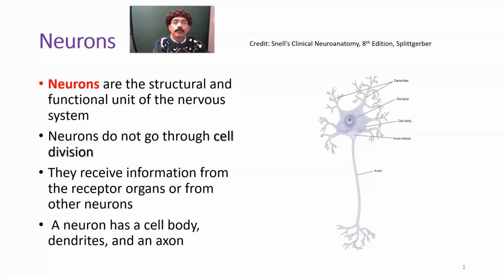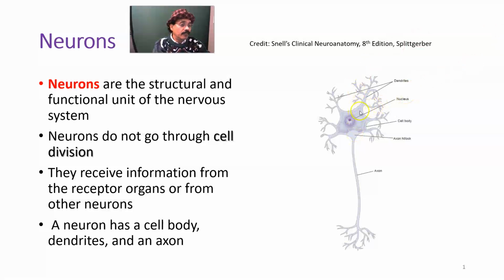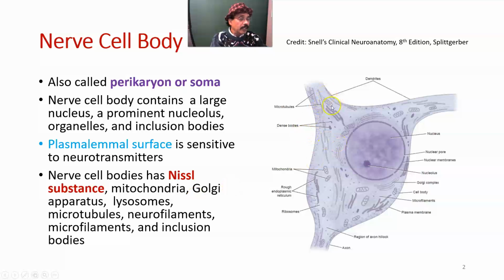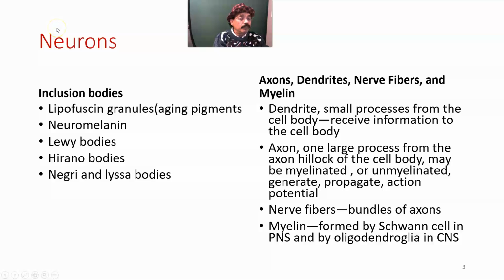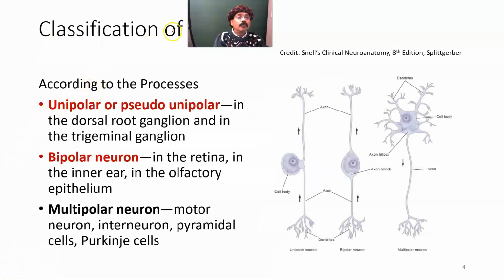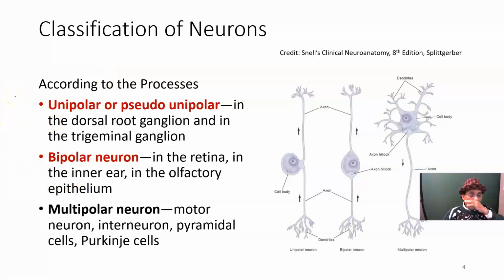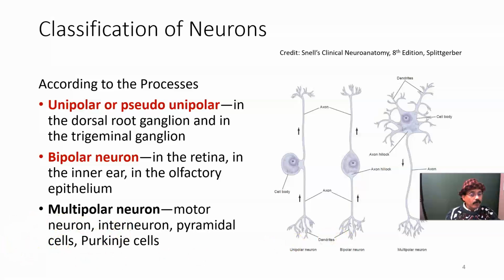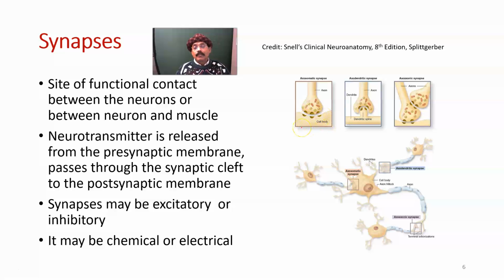Anatomy of Neuron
Neuron
Axon
Dendrites
Cell Body
Nissl Bodies
Axon Hillock
Classification
Synapse